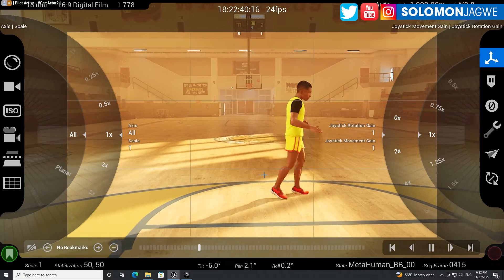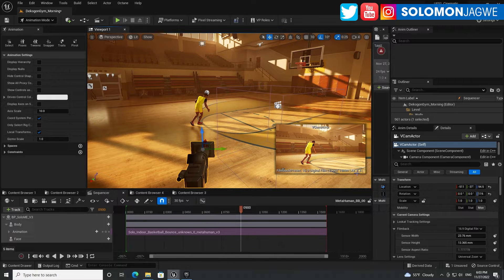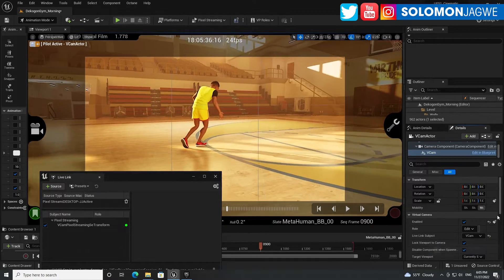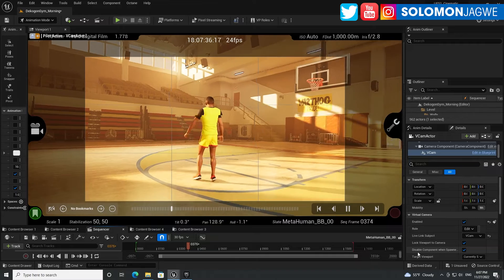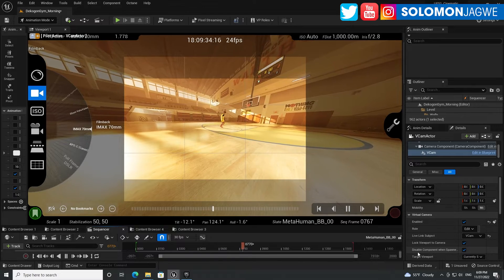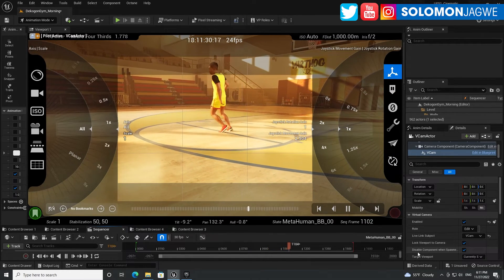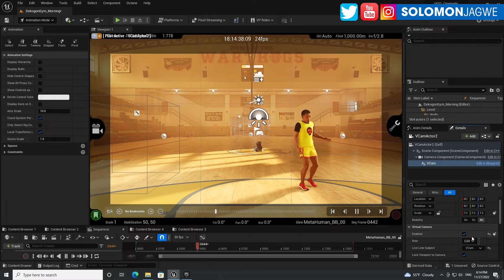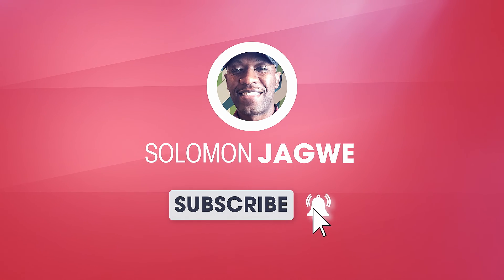Unreal Engine 5.1 ~ Live Link VCam Update Test with iPhone X | Virtual Production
Unreal Engine 5.1 Live Link VCam ~ In this video I share my first test of the Updated Live Link VCAM in the Unreal Engine 5.1. I am using this indoor basketball scene with Move.ai Markerless Mocap captured with iPhones instead of GoPros. I will continue to share more results as I go through more tests.